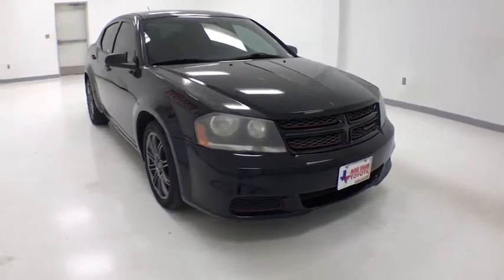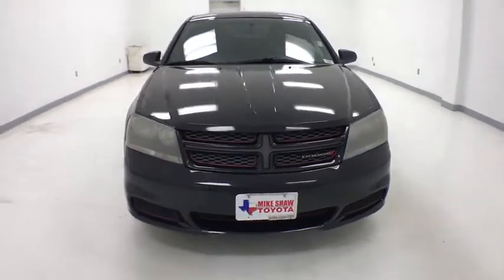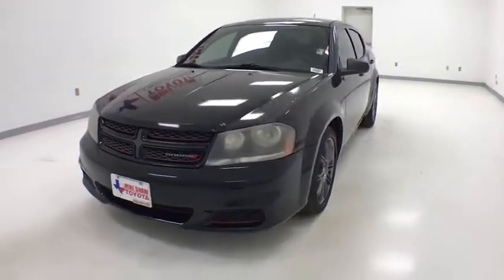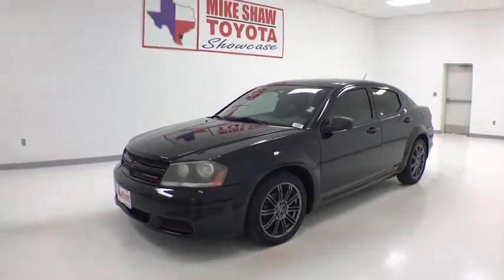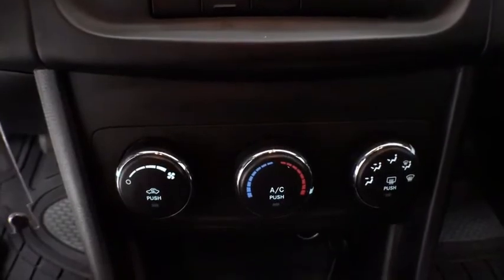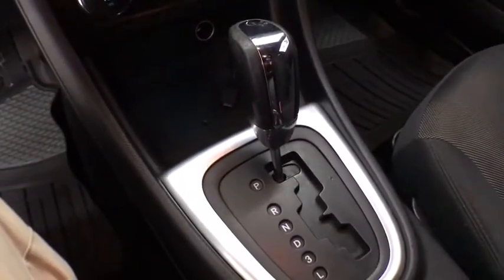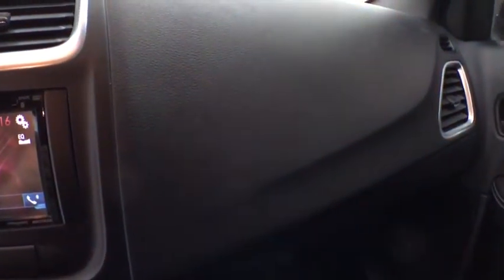2014 Dodge Avenger Corpus Christi, Portland, Victoria, Kingsville, San Antonio, TX 316556A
Black Clearcoat Used 2014 Dodge Avenger available in Corpus Christi, Texas at Mike Shaw Toyota. Servicing the Portland, Victoria, Kingsville, San Antonio, TX area.

LOCAL TRADE-IN. 21/30 City/Highway MPG FWD Odometer is 6545 miles below market average!brbrUPFRONT PRICING***NO PRICING GIMMICKS***5 DAY-500 MILE EXCHANGE POLICY***WE FINANCE with APPROVED CREDIT***ONE YEAR FREE MAINTENANCE***BUY WITH CONFIDENCE*** WE PAY TOP $$$ for TRADES***We will even show you the CARFAX history report and the service department repair order detailing the maintenance performed on the vehicle prior to it going on our lot. We make every effort to service our pre-owned vehicles for your piece of mind! WE BUY CARS, TRUCKS, VANS AND SUVs..brbrbrAwards:br  * 2014 IIHS Top Safety PickbrbrReviews:br  * If value pricing is a major issue, you like the assertive appearance, or you're drawn to the Pentastar V6 engine, then by all means take a look at the 2014 Dodge Avenger. Source: KBB.combr  * Strong V6 engine; composed ride and handling. Source: Edmundsbr  * The 2014 Dodge Avenger is classic muscle refined. In front, between large quad halogen headlamps, is Dodge's cross-hair grille with honeycomb texture. It is accompanied on the sides by strong fenders, and bright Ring of Fire LED taillamps in the rear. Its chiseled lines are aerodynamic, yet extremely aggressive. It is available in 3 models, the base SE, SXT, and top-level R/T. The SE and SXT can be purchased with either a peppy 2.4-Liter, 4-Cylinder, 173 horsepower Engine, or an optional 283 Horsepower, 3.6-liter, Pentastar V6. However, the R/T is only available with a V6. The base SE gives you a 4-speed automatic transmission, and if you opt for either of the two higher trims you are treated to a 6-speed automatic for more excitement. The 4-Cylinder engine gets almost the same gas mileage regardless of either transmission choice, but with an EPA estimated 31 MPG Highway, the 6-Speed Automatic is the best performer. The V6 gets an EPA estimated 29 MPG Highway. Inside the Avenger are quality materials, an attractive layout, supportive and comfortable front seats, and soft-touch panels. Steering wheel-mounted controls offer easy access to cruise control and audio settings. The base model comes equipped with an AM FM CD sound system, audio input jack, bucket seats, power locks and windows, air conditioning, and a 60/40 rear seat with trunk pass-thru and armrest. Depending on which higher trim you select, other possibilities include power driver seats, automatic temperature control, a display screen with your instrument cluster, and 18-inch wheels. The 6 premium Boston Acoustics speakers, available in the R/T, deliver amazing sounds worthy of your music library. Standard safety equipment includes anti-lock 4-wheel disc brakes, electronic stability control, traction control, an array of airbags, and more. New for 2014, the Rallye and Blacktop packages are available on the SE model with the 2.4-liter 4-cylinder engine. Source: The Manufacturer SummarybrbrbrMike Shaw Pre-Owned Advantage Warranty includes: 3 month limited warranty coverage and free oil changes up to 12,000 miles as well as Free Lifetime Inspections. See dealer for details.